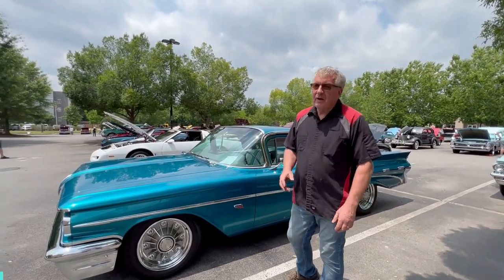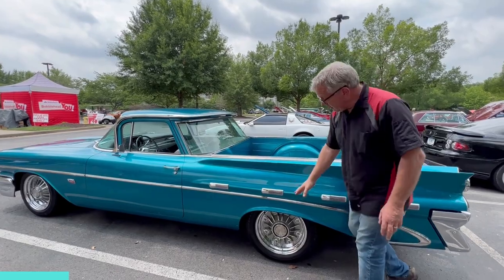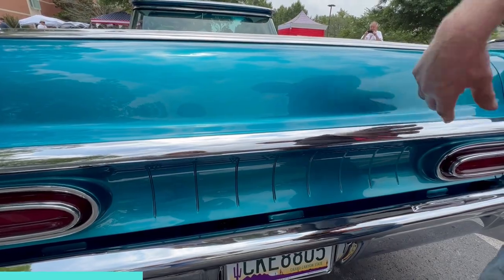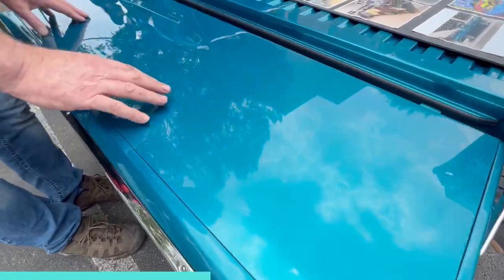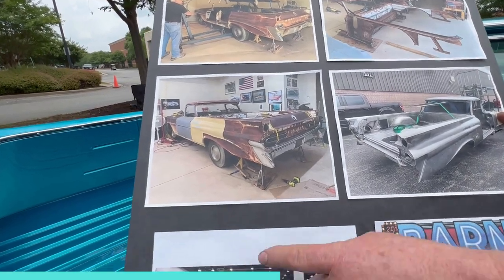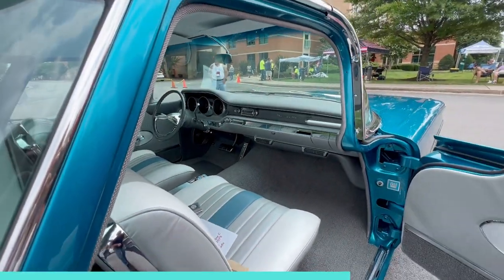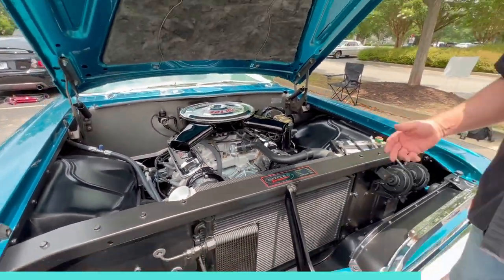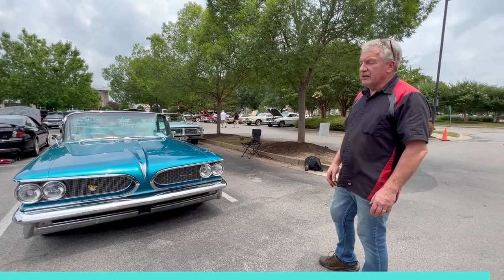The 59 Ute that Never Was!!!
Join me today as I check out a Phantom 59 Pontiac Bonneville Ute, as we call them down under. Its just a joy to behold !! And Uncle Tony even make a quick Cameo.